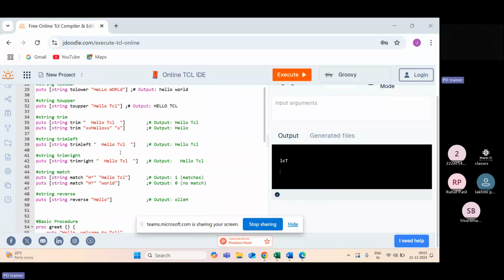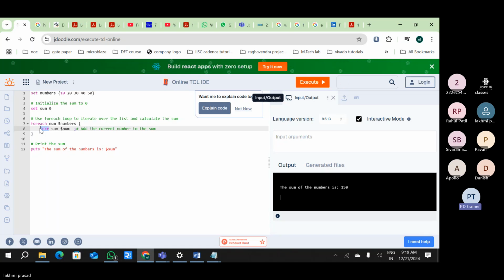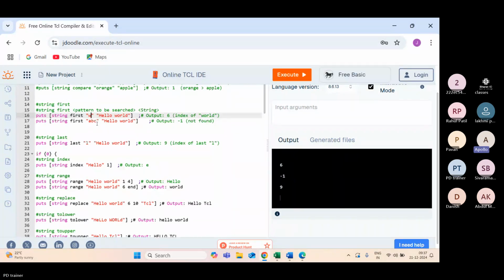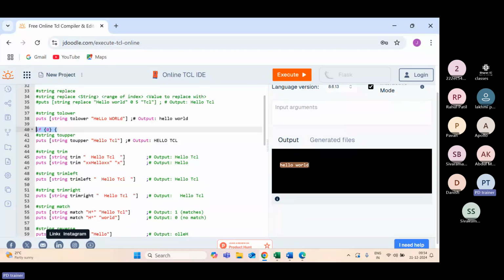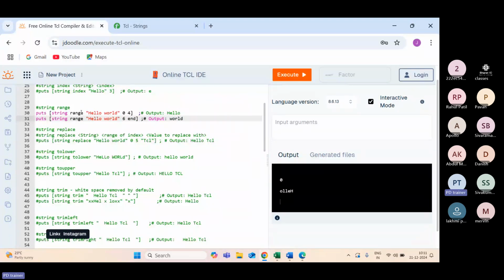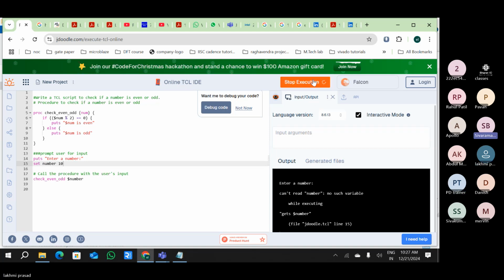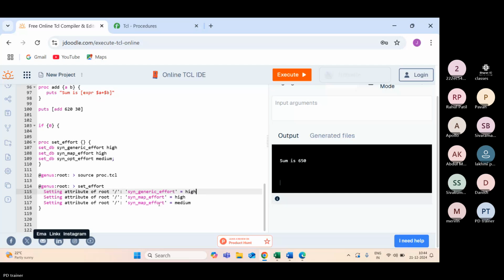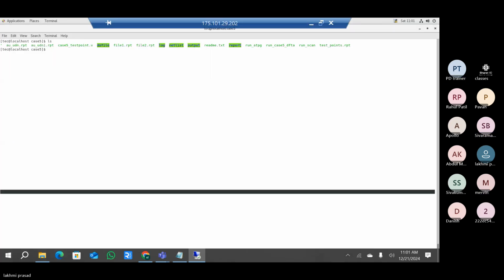Lec 3 TCL programming